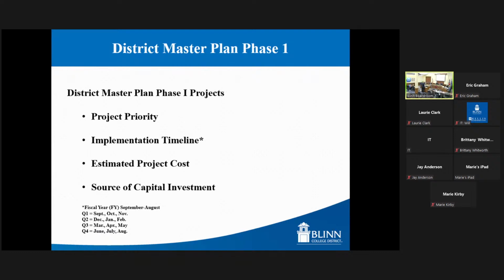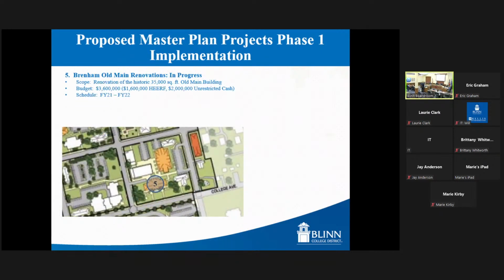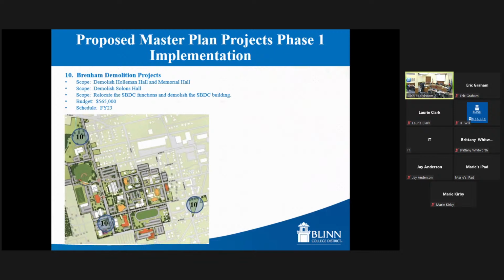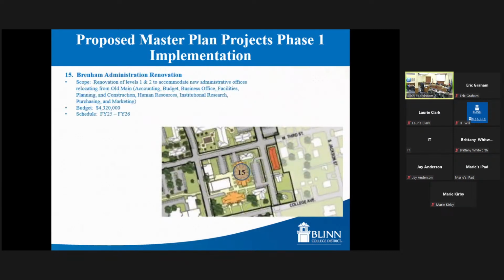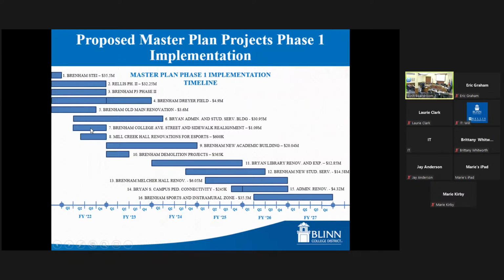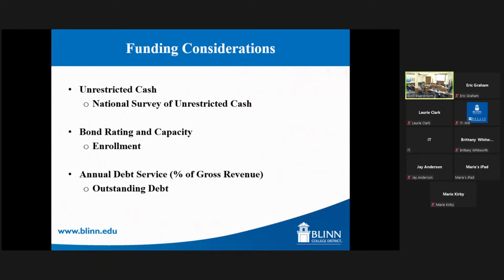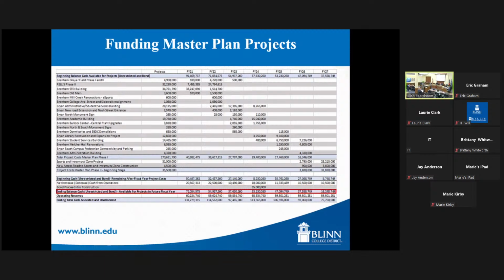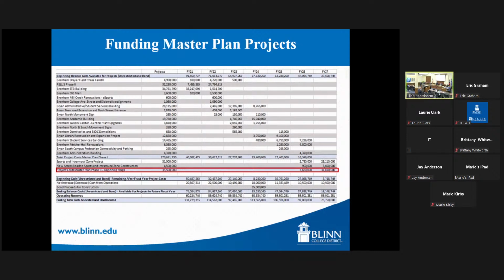Blinn College Board of Trustees - Board Workshop - August 18, 2021